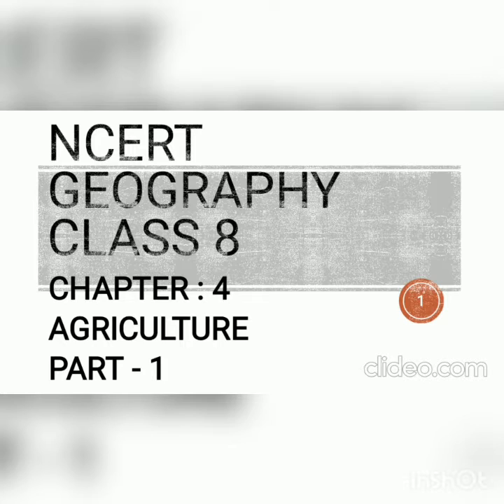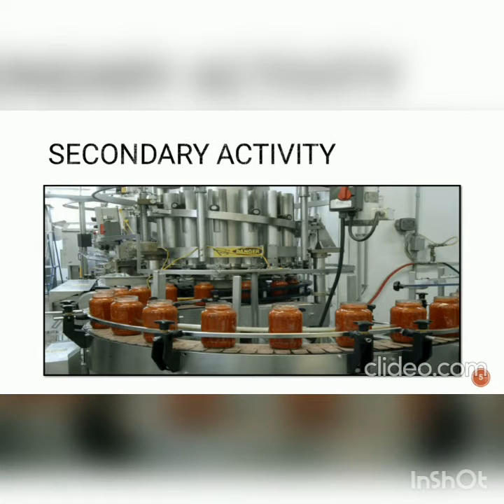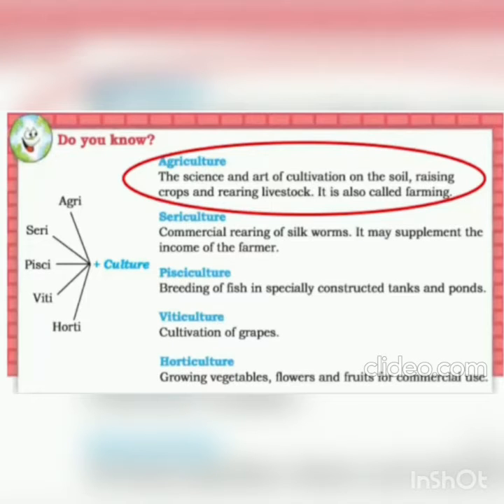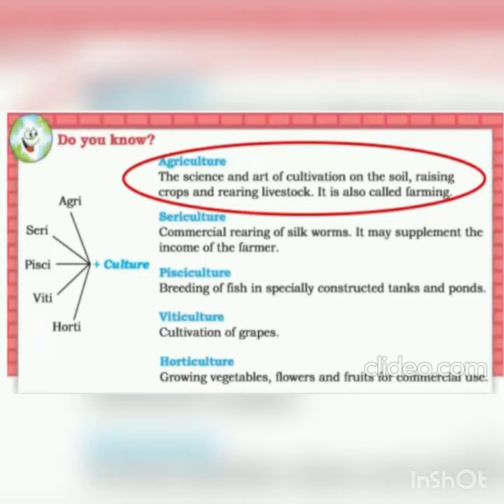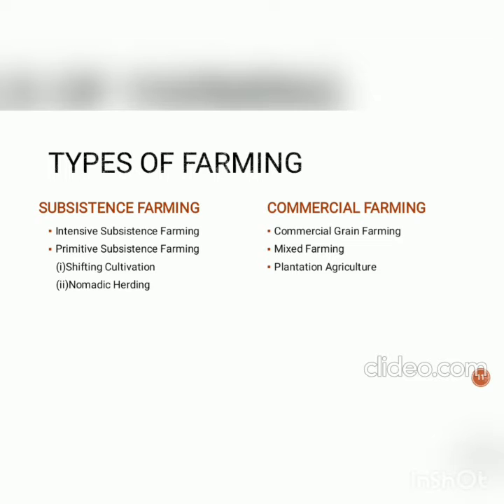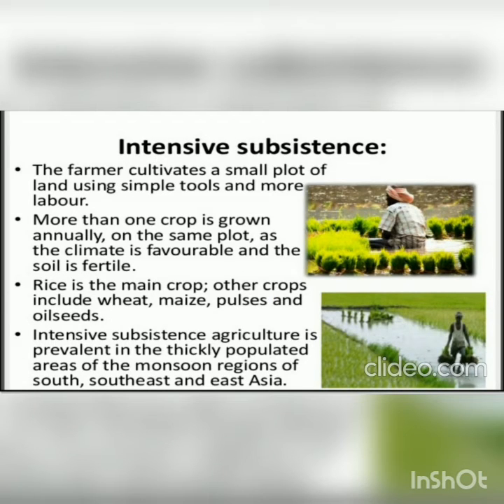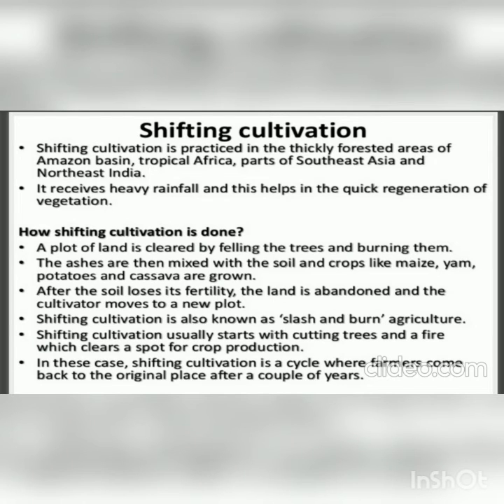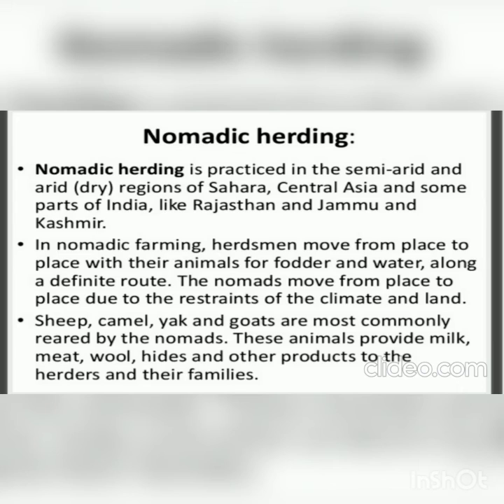CLASS VIII- Agriculture part 1 BY Ms. TRIPTA